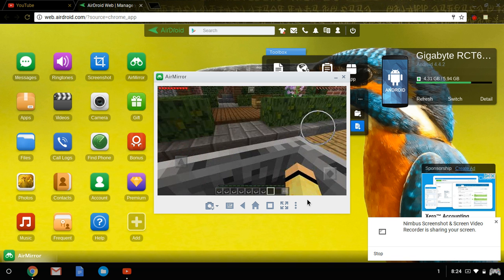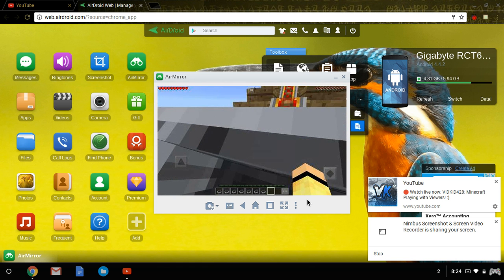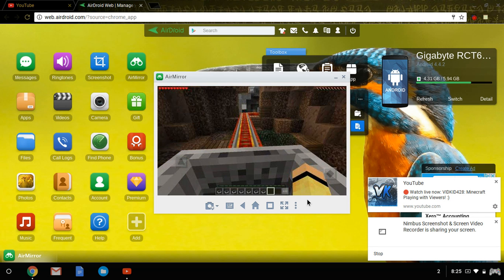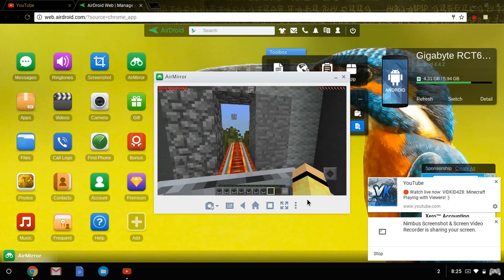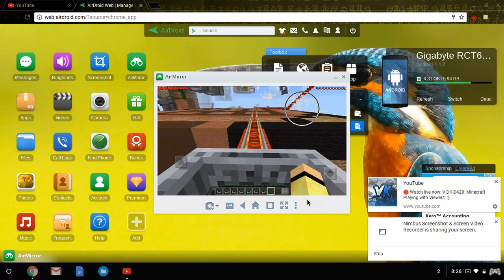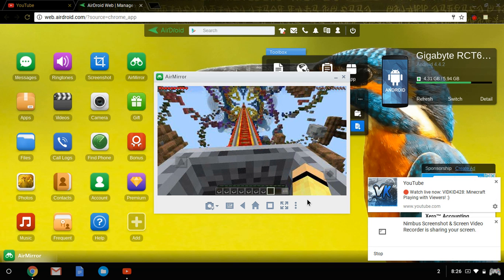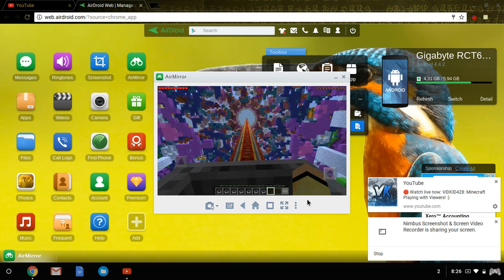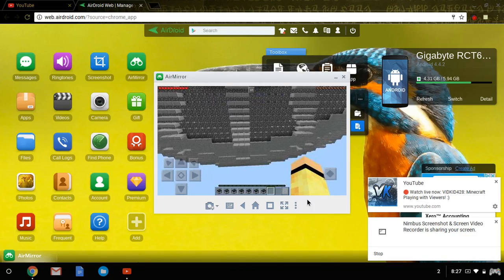LAGG!!!!! cool rollercoaster map /w my little cousin